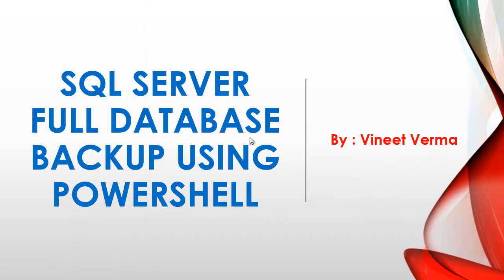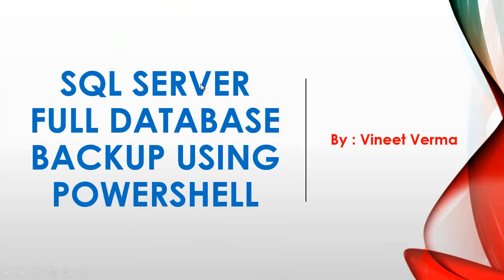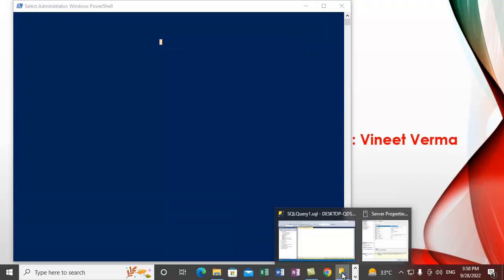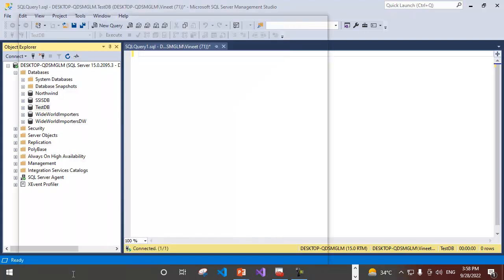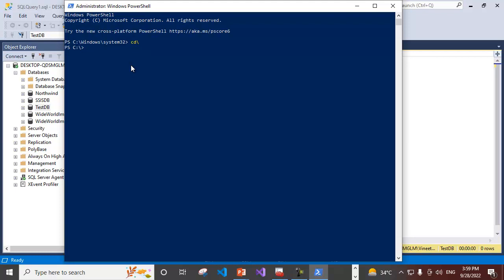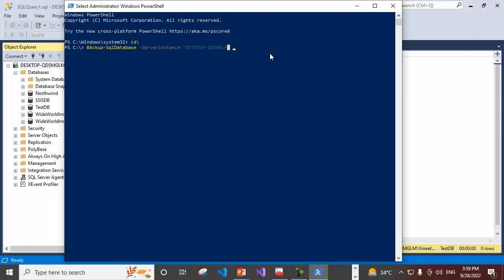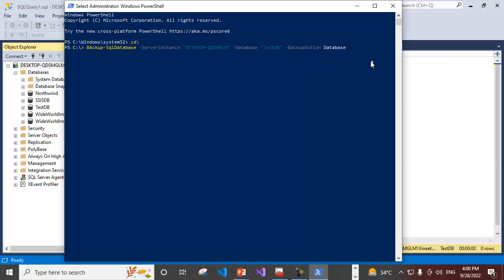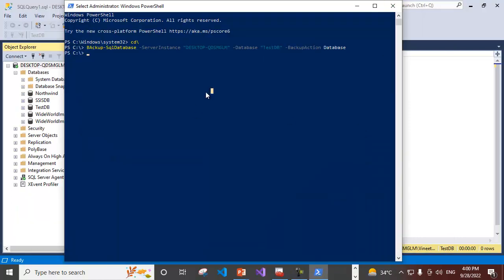SQL Server Full Database Backup using Windows PowerShell | Business Continuity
This video shows how you can take SQL Server Full Database backup using Windows PowerShell cmdlet Backup-SqlDatabase.

Please subscribe to this channel by hitting on the Subscribe button below this video and then click on the bell notification icon and select "All Notifications" to get notification on all my upcoming videos.